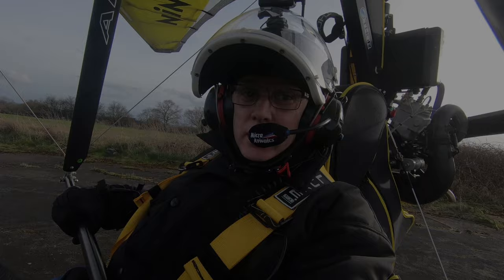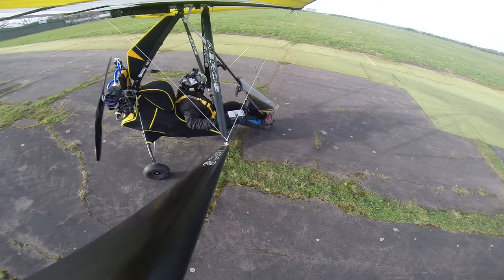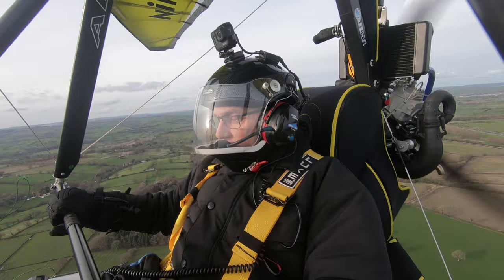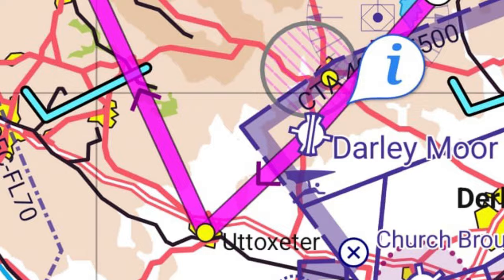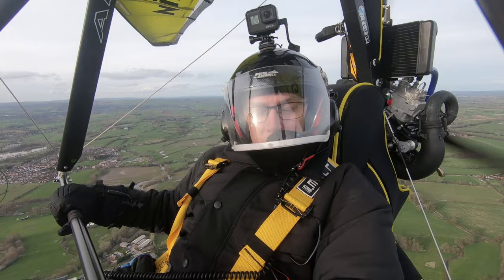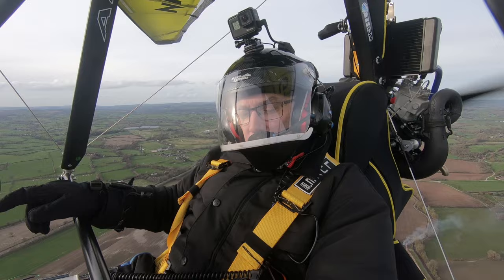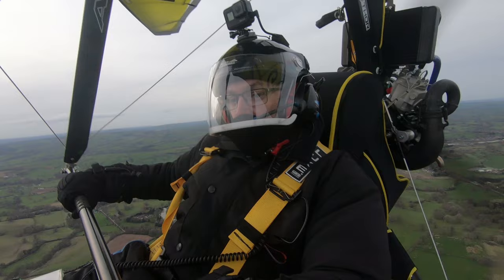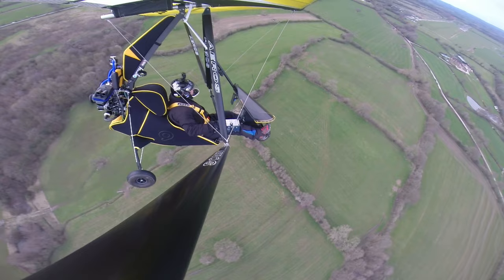Going further and faster - Stretching my NiNE legs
The next phase of understanding the PERFORMANCE of the Flylight NiNE, I decided to do a real world test of and a triangle ( ish) route to take into account all the wind directions to find out how the NiNE would perform, the speeds I would achieve and also the fuel burn.  I was shocked, well, actually nicely surprised. Follow along to find out why.

I frequently get asked about the kit I use, all links or names are below.

compass mount

Compass Silva Un70.

My PeaBee radio and communications set up is:
ICARO SCARAB Helmet with MicroAvionics PM100 Bluetooth (Vlog modified by MicroAvionics)

Engine instruments:
Trailtech TTO Tech and CHT

Fuel gauge  - Tiggy Aviation
Tiggy fuel flow and quantity device - Soon to be an upgrade coming out.

GPS
NAVITER OUDIE 5 PRO with FLARM
SkyDemon

Electronic Conspicuity device
SkyEcho 2

Camera and Microphones:

Video Camera 4K Camcorder ORDRO WiFi Ultra HD Vlog Camera and a ICE  BLUE microphone

Flying cameras
GoPro 3+, GP6 and 7 with audio adaptor.

Flying Clothing:
FlyKandy Jacket and trousers
OZEE flying suit EXEAT and 30seven gloves
Sealskinz mittens